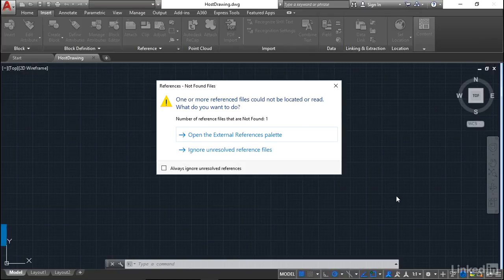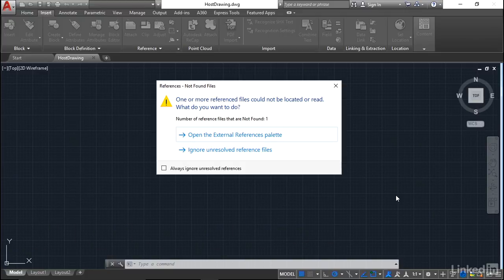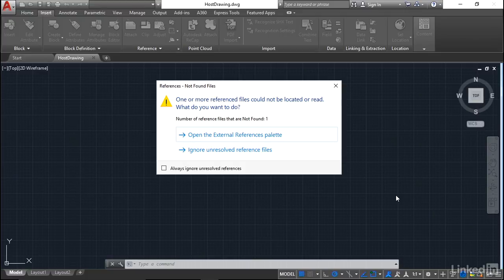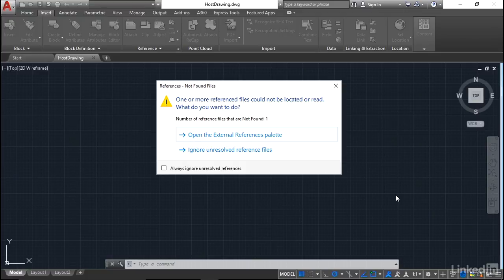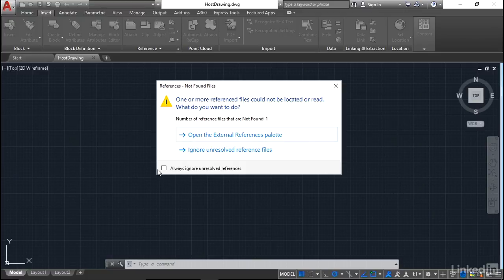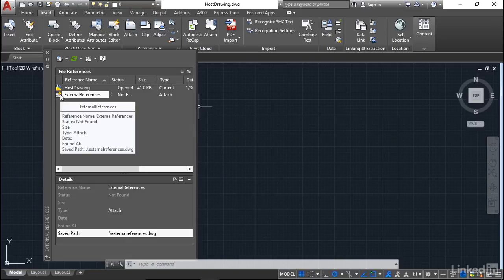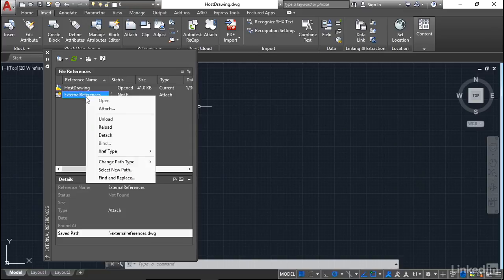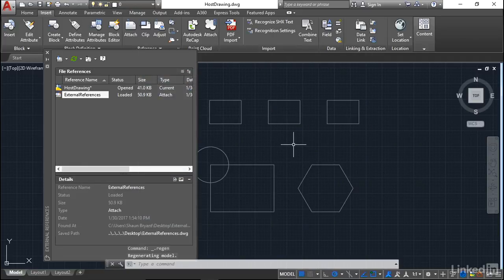AutoCAD Tutorial - Missing reference files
In this video, Shaun Bryant teaches how to resolve a missing reference file path using the tools available in AutoCAD 2018.